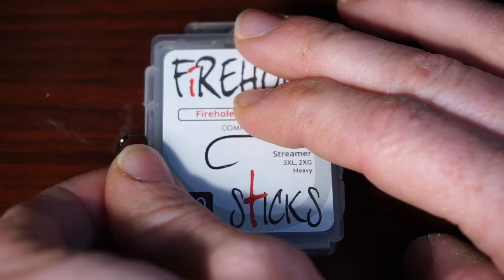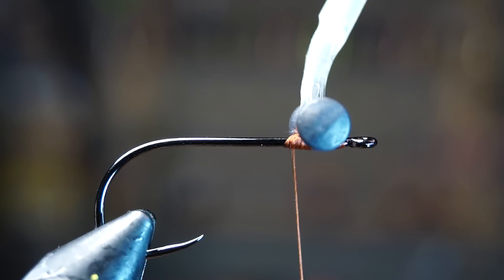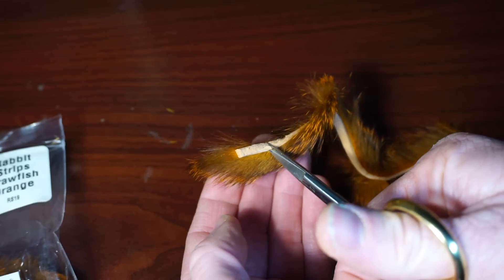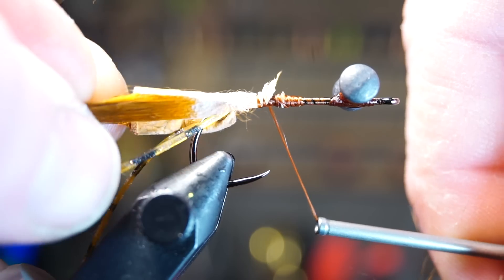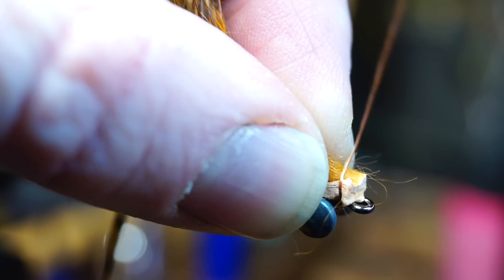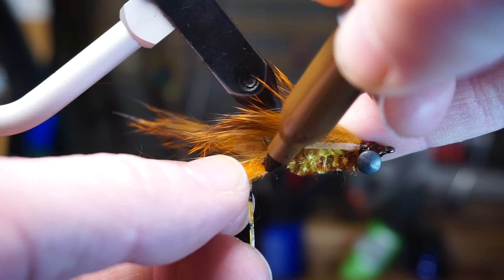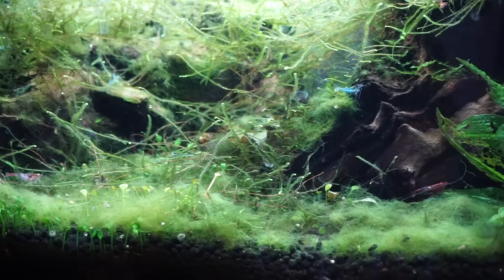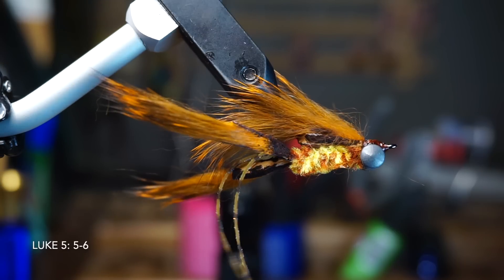Simple Crayfish - With rabbit zonkers - McFly Angler Fly Tying Tutorials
Crayfish, or also called crawdads are a common food source for many freshwater fish, especially bass.   But in rivers and lakes where trout get predatory, they will also eat crayfish as well.  Therefor a crayfish pattern should be in your box when going out fishing areas where you know crayfish are present.  Crayfish offer a large protein meal for fish, and therefor they love eating them.  And they are a food source that is year round, instead of some nymph, and dry fly patterns for bass and trout.

This crayfish pattern is one that has probably been done many times before.  However I could not find a specific name for it.  Its simple, and relatively easy to tie.  It also sinks quickly to the bottom and rides hook point up.  You could even make this more barbless by putting a mono weed guard on the front.  However I find that the fly is quite weedless already with the tag of zonker strip covering the hook point, so I usually don't tie a mono weed guard on.  What I like about this fly though is how the claws will splay out after it hits the bottom of the lake or river, and the fly itself angles upward, like a crawdad will do when in defensive mode.  Warry bass and trout will sit and watch a crawdad for a few seconds on the bottom, and this subtle movement of the rubber legs and claws will initiate a strike from even the most skittish fish.

Another thing about this fly is that it is relatively inexpensive to tie.  It uses a smalll amount of materials, and one bag of rabbit strips will tie 20+ of these flies.  Add a body of chenille, which is also inexpensive, a hook, some rubber legs and the dumbbell eyes, and this is a fly that can be tied for under a dollar each.  Making it not only effective, quick to tie, but also easy on the wallet.

As always I am listing all the materials used on this fly below.  With links to where you can purchase them online.  This makes the Fly Artist the best deal on the net for purchasing materials, so please use the code!  McFly10

McFly10

Materials:
Hook I used: Fireholesticks #811 in size 6 - can only be purchased on the firehole outdoors website
Rubber Legs: I used some that you can't purchase online, but these "crazy legs" will work just the same (use whatever color you wish)